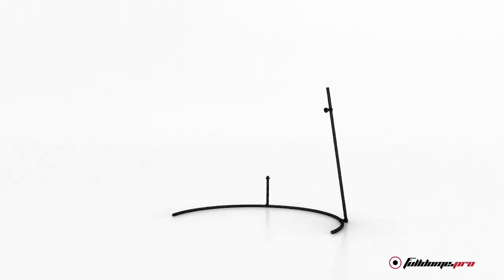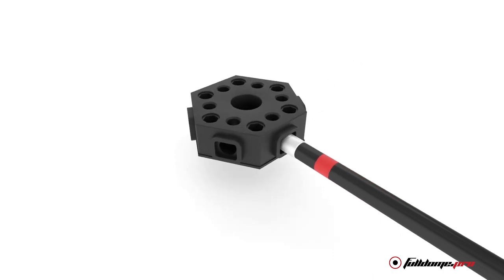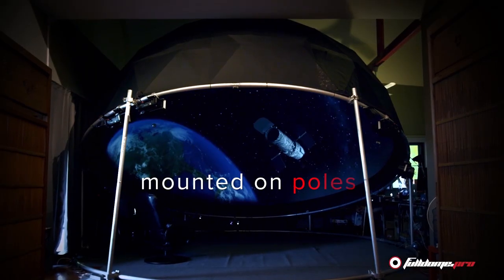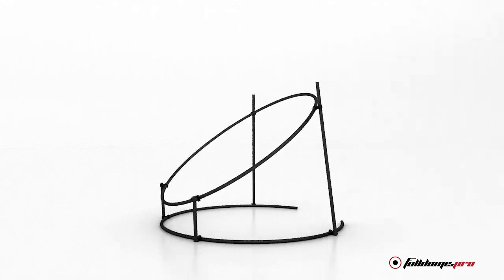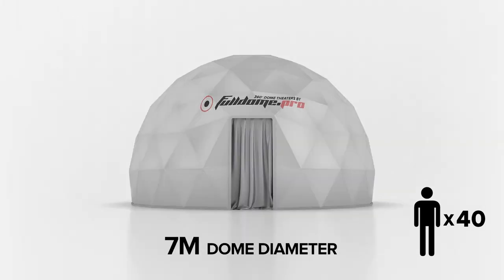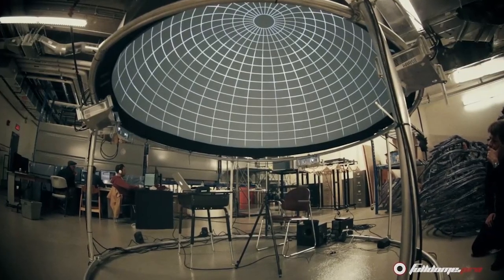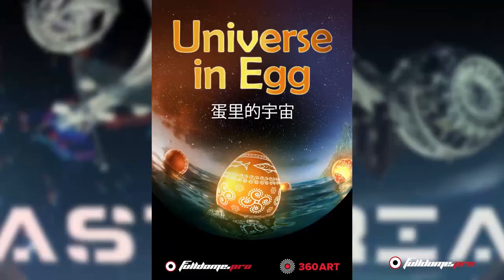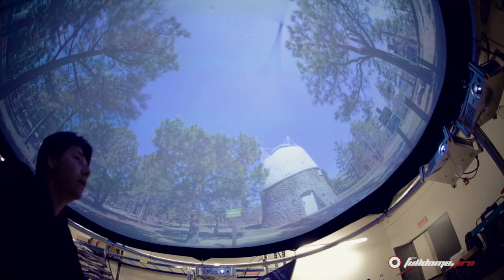Product review: 3M open dome | Fulldome.pro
Today we are going to talk about one of our most popular and user-friendly products - the 3-meter open geodesic dome.
The dome is an effective tool for presenting your ideas during conferences and corporate meetings, introducing your brand or product at expos and trade shows. It is a must have for production studios working with VR and 360 formats, game development, and simulations. It is very useful add on for museums, educational institutions, universities and colleges, medium size entertainment zones and VR hubs.